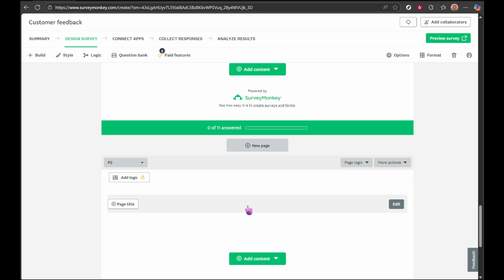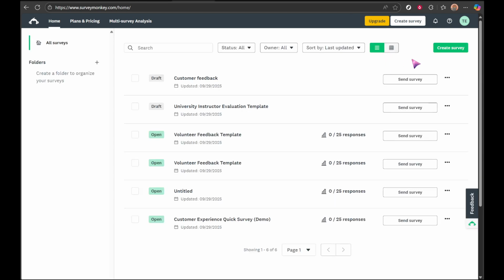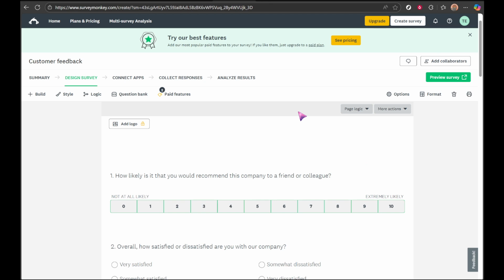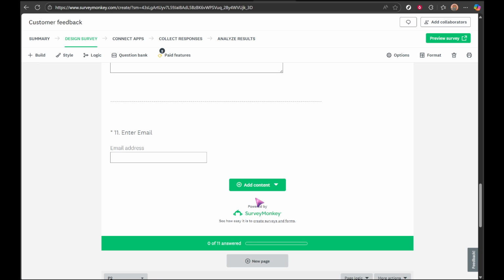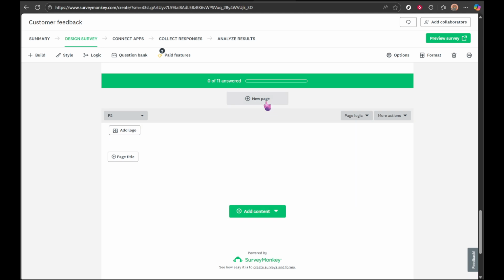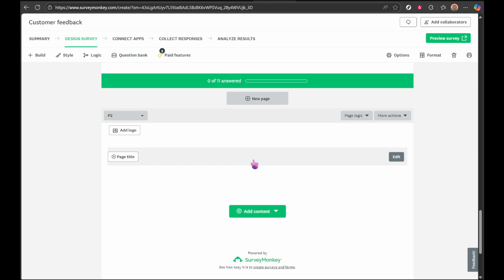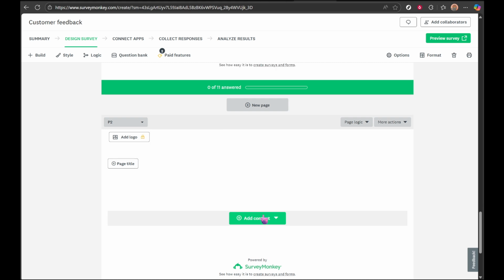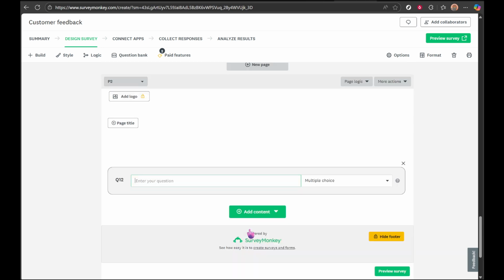How To Add A New Page In Surveymonkey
Need to split your survey into multiple pages? 📄 In this tutorial, I’ll show you how to add a new page in SurveyMonkey.

By the end of this video, you’ll know how to:

Add additional pages to your survey

Organize questions across multiple sections

Improve the flow and user experience

📌 Watch now to learn how to add new pages in SurveyMonkey step by step.